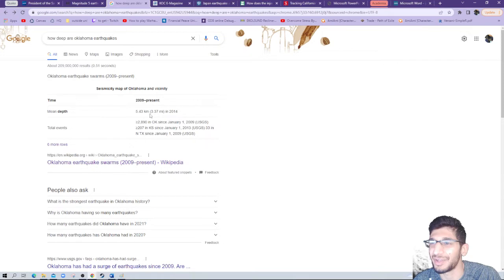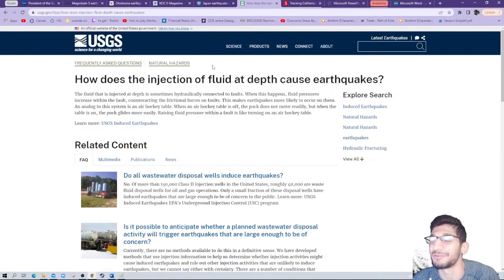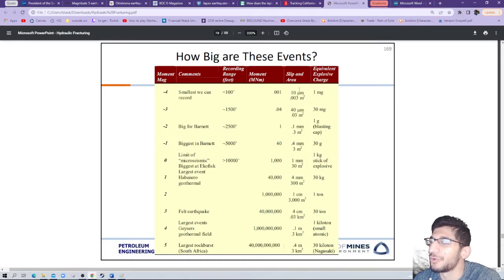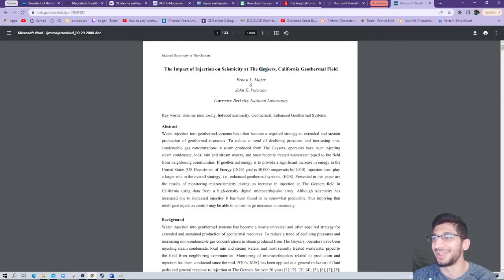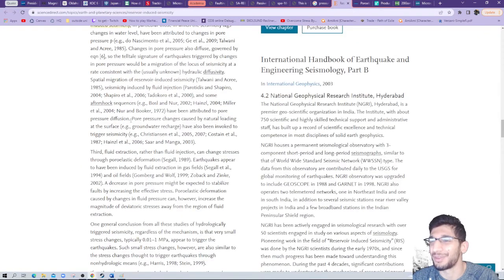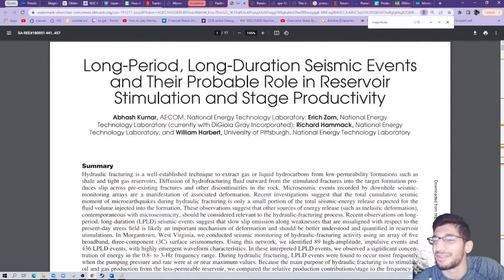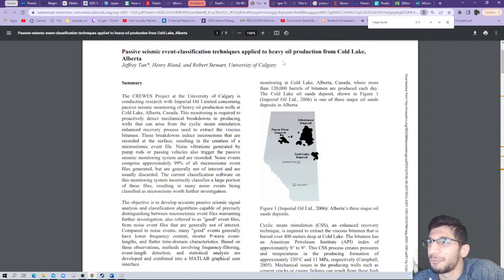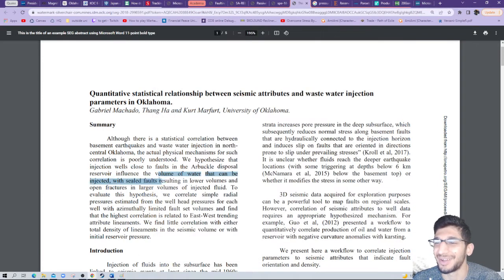Oil and Gas Induced Earthquakes: What causes them & clearing misconceptions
Lots of people have misconceptions when it comes to the oil and gas industry. In this short 12 minute video, I hope to clear out  what exactly the oil and gas industry does that causes these high magnitude earthquakes. This comes after the president of the Saudi Society for Geosciences made a statement regarding seismic activities being caused by extraction of oil. In this video, I make a reply to that and discuss why this is probably not what caused the seismic event that the president of the Saudi Society for Geosciences is referring to.

The misconceptions that people may have when it comes to the oil and gas industry is that hydraulic fracturing or reservoir depletion can cause these high energy events. However, research shows that it is the water flooding and injection of fluids that can cause earthquakes in magnitudes felt by people. Hydraulic fracturing and reservoir depletion does contribute to seismic events, but only in the micro scale. Meaning, they are too small to be felt by people and can only be picked up by using technology such as geophones.